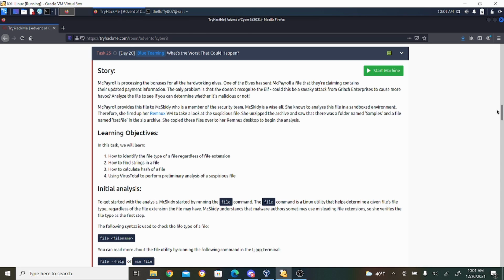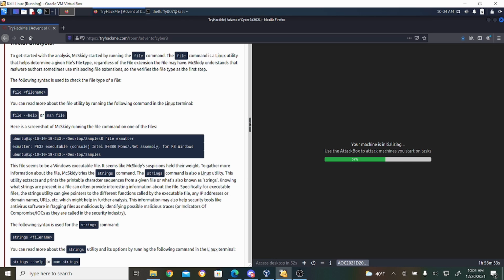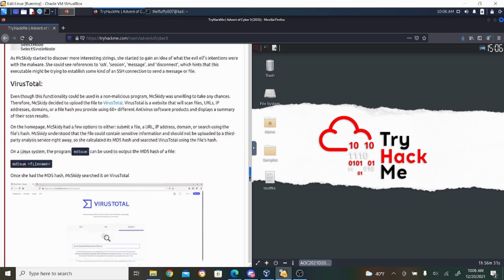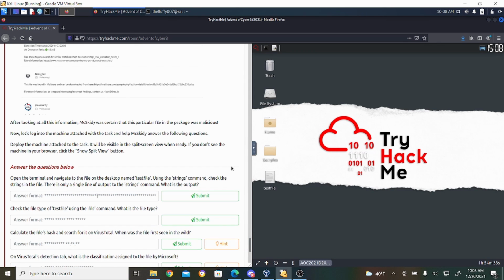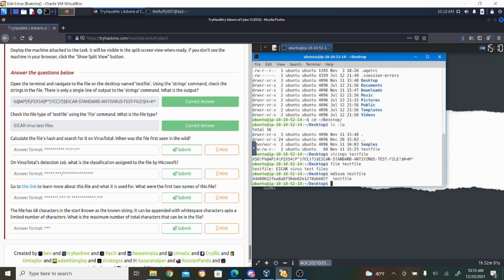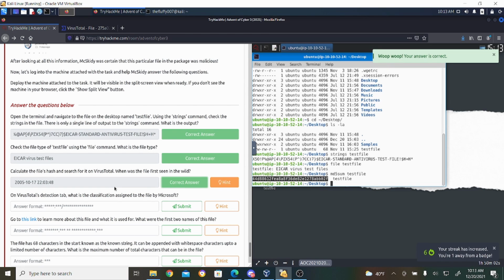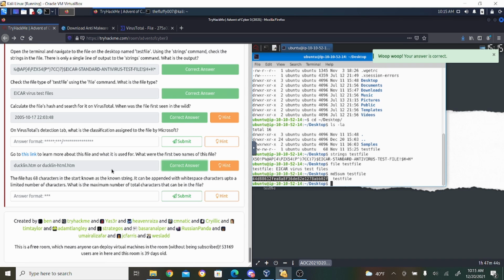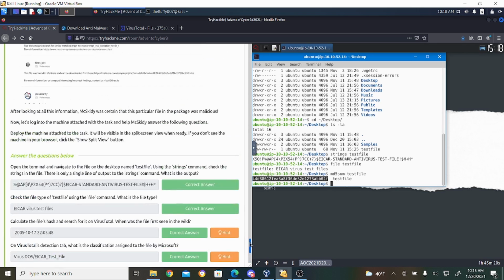Challenge 20 - What's The Worst That Could Happen?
Solving TryHackMe AdventOfCyber Challenge 20